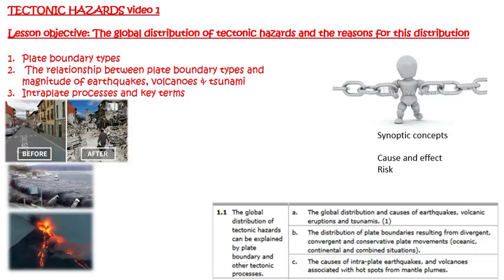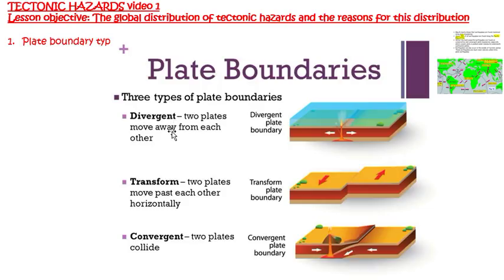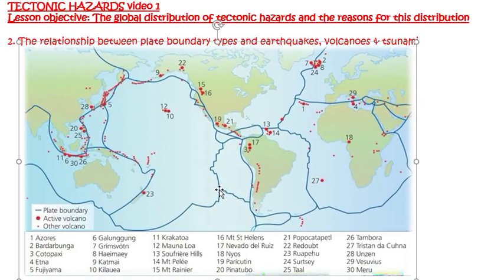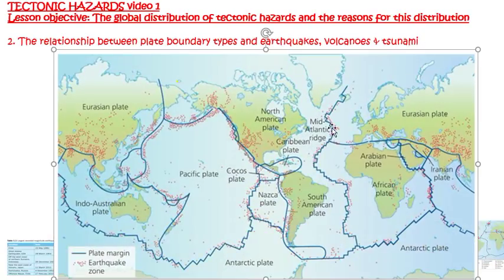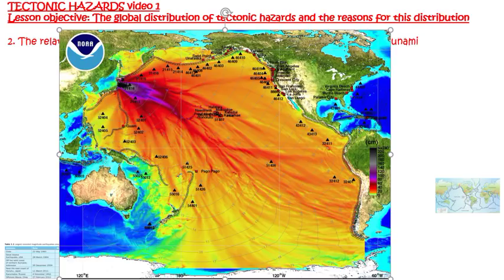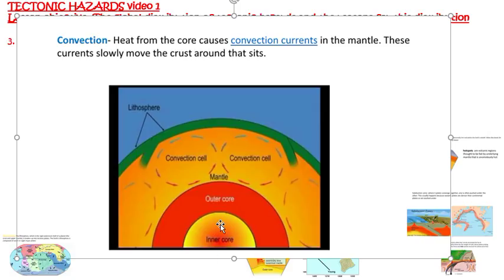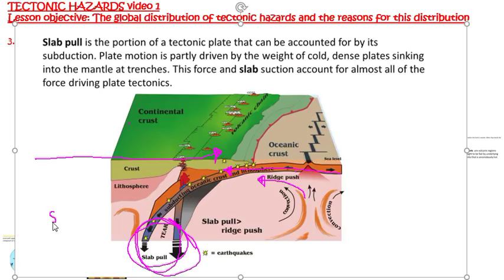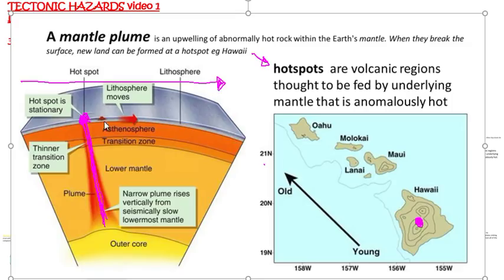TECTONIC HAZARDS video 1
distribution of tectonic hazards, volcanoes, earthquakes, tsunami, plate tectonics, divergent, conservative, transform, convergent, destructive margin, magnitude, slab pull, mantle plume, hotspot, ridge push,